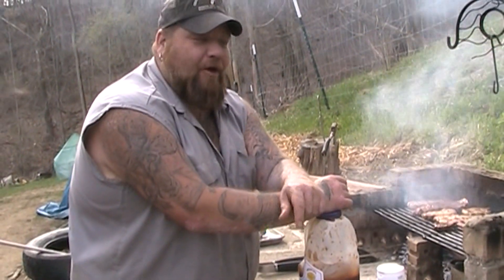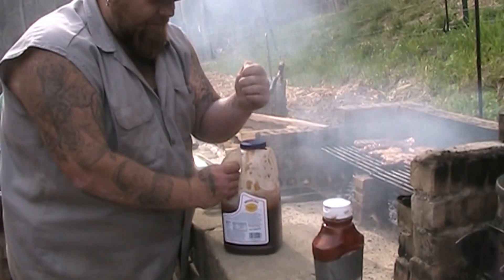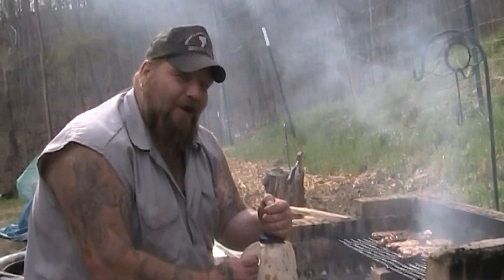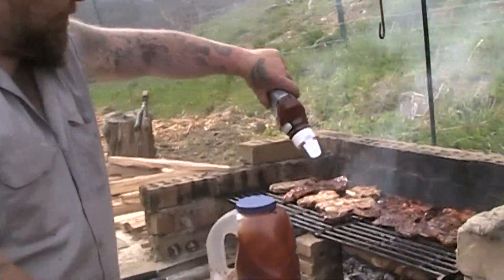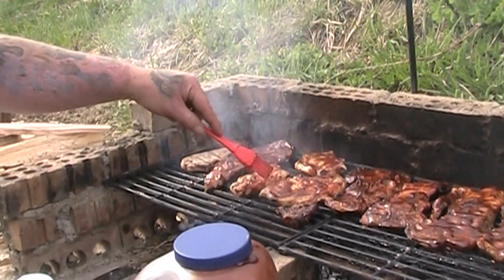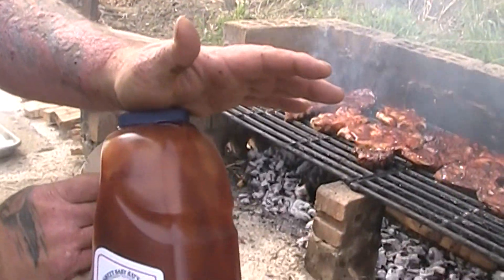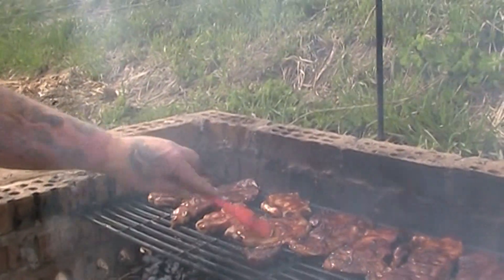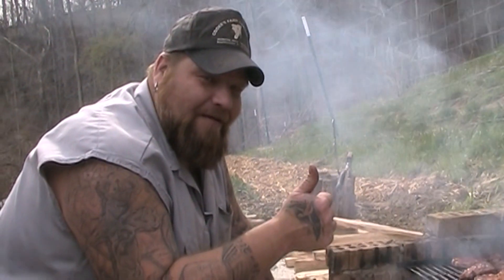Quick BBQ Sauce Tip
Hey guys, just a quick tip for saving a little on BBQ sauce.  Hope this helps.
J